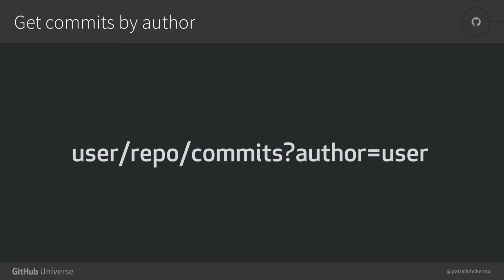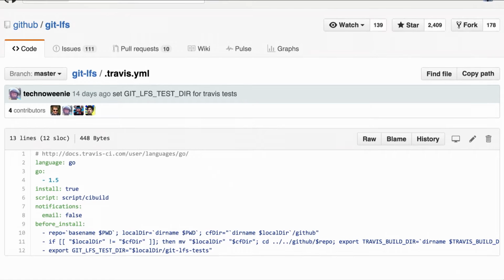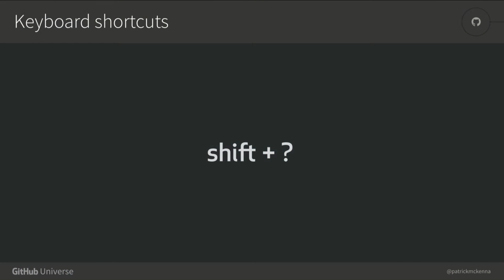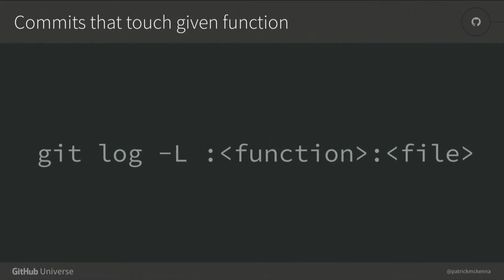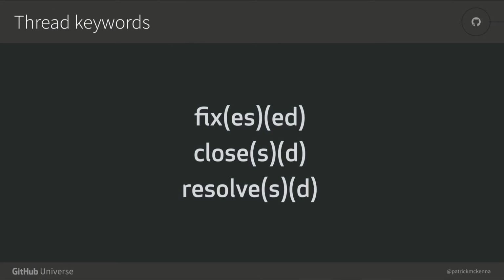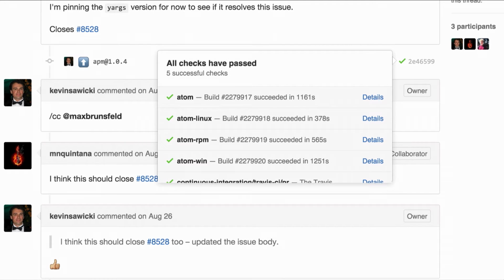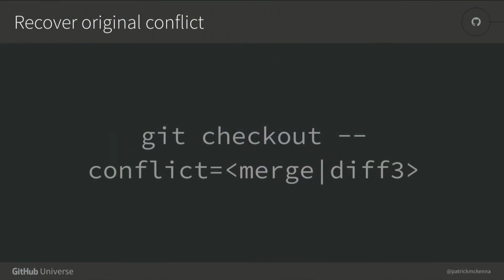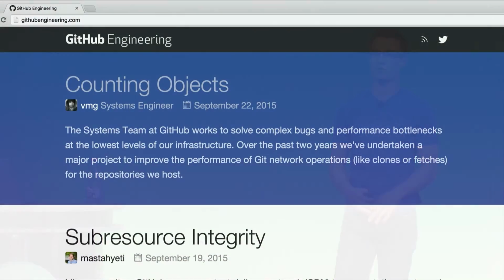Git and GitHub Secrets - GitHub Universe 2015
In teaching others how to use Git and GitHub, we have found certain useful, well-documented features remain under-appreciated and under-used. In building GitHub, we have developed a few techniques for using the platform with maximum efficiency. This session, hosted by Patrick McKenna, aims to cover both "types" of secrets, with a bias for the practical over the esoteric.

About GitHub Universe:
Great software is more than code. GitHub Universe serves as a showcase for how people work together to solve the hard problems of developing software.